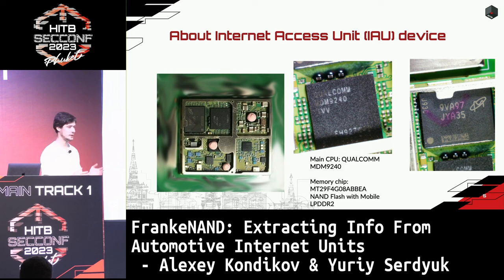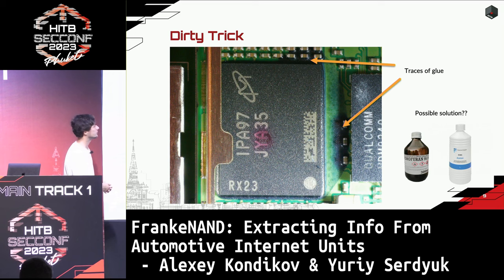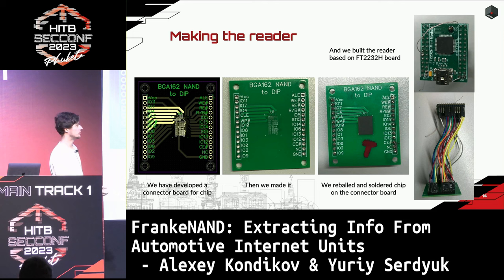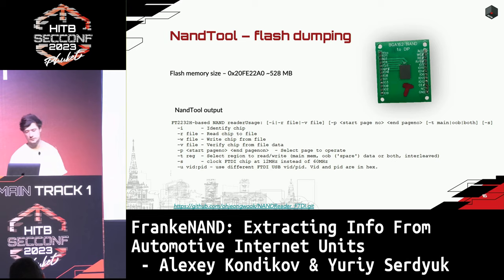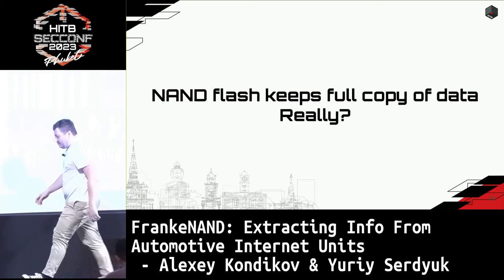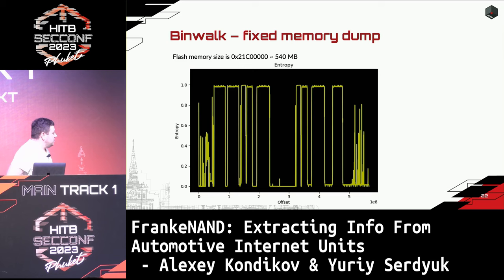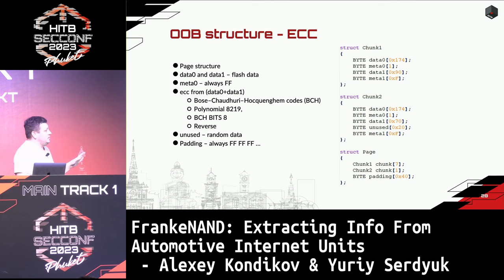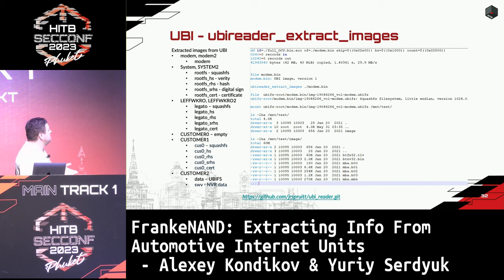HITB2023HKT D1T1 - Extracting Info From Automotive Internet Units - A. Kondikov & Y. Serdyuk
Almost all modern cars have a connection to the Internet.

Usually, Internet access is provided by a separate module that has a built-in eSIM and is connected to the cellular network and the vast majority of these modules are based on SoC from Qualcomm’s MDM series of processors.  In this talk we will cover the different techniques which can be used to extract the firmware from these modules, as well as how to properly analyze the resulting image and work with the file system.

If you want to learn how to extract info from a car’s automotive unit, this talk is for you.

Lead security researcher and reverse engineer at Navinfo Europe. His areas of interest include embedded/automotive hardware and software reverse engineering as well as hunting down 0-day vulnerabilities. During his career, he has participated in CTF competitions as a member of the fargate/TeamVolk team. Alexey is currently part of the cyber security team at Navinfo Europe focused on hacking connected cars.

I am a Reverse Engineer with solid experience of more than twelve years. Reverse engineering is my hobby and work. My focus on reverse engineering is proprietary network protocols and the format of data. I went the big way from reverse engineering malware to reverse engineering industrial control systems and embedded systems. Now my focus is on modern electrical cars, vulnerability findings, and exploit development.